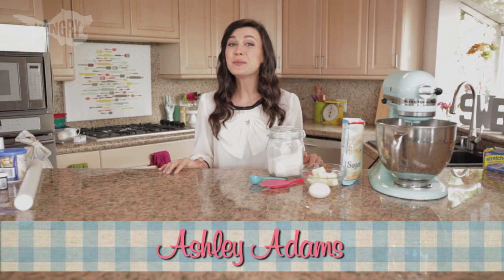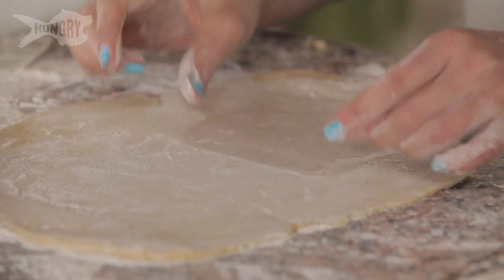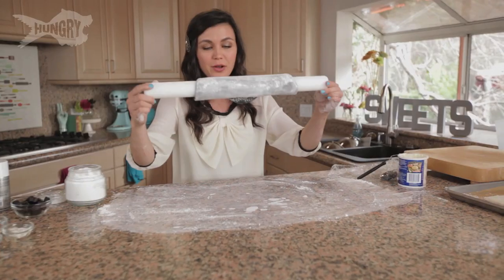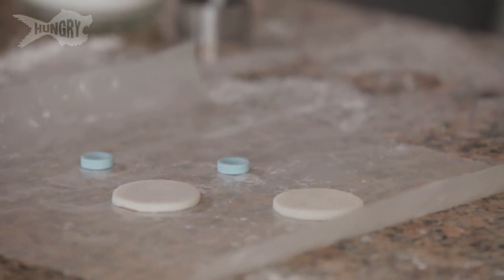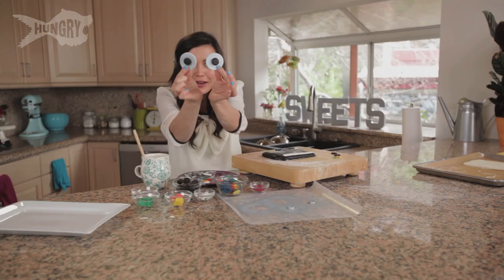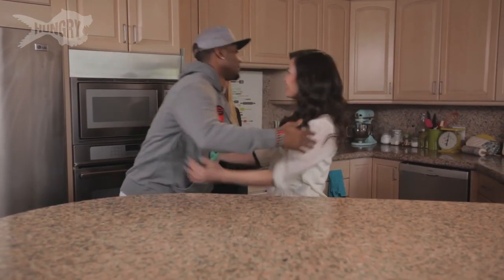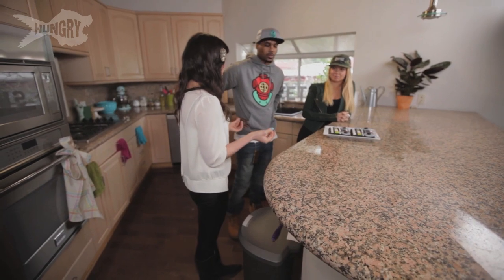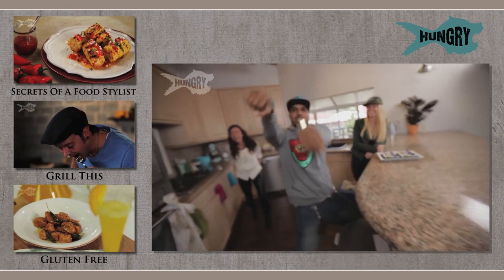Boombox Cookies for Chanel West Coast & Steelo Brim - How to Bake It in Hollywood with Ashley Adams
When Chanel West Coast & Sterling 'Steelo' Brim from MTV's 'Ridiculousness' stop by, their love of music inspires an old school treat from Ashley.

Bake It Links:
Facebook.com/HowToBakeItInHollywood

Twitter Handles:
Ashley Adams - @ashleyQUIZ
Chanel West Coast - @chanelwestcoast
Sterling 'Steelo' Brim - @SteeloBrim
Michael Callahan, Jr - @mjcallahanjr
Nicole Foster Callahan - @NicCallahan

Credits:
Host: Ashley Adams
Guest Star: Chanel West Coast & Sterling 'Steelo' Brim
Director: Michael Callahan, Jr.
Producers: Michael Callahan, Jr, Nicole Foster Callahan, Ashley Adams, Corey Moss, Jason Berger
Executive Producers: Peter Principato, Paul Young
Culinary Producer: Santos Loo
Director of Photography: C. Drew Unser
Camera Operator: Allyson Schwartz
Sound: Paul Gonzalez
Editor: Michael Shaw
Graphics: Riley Swift
Theme: Elvis Bates
Hair/Makeup Artist: Jenn Gerber
Assistant Culinary Producer: Ali Clarke
Production Assistants: Jason Bell, Laura Dziamba, Karla Lopez